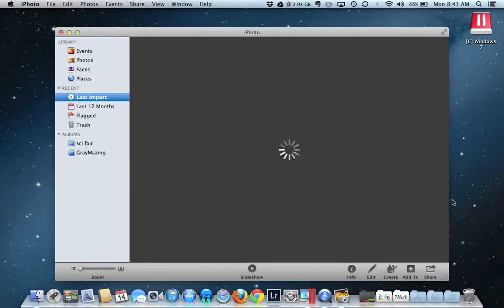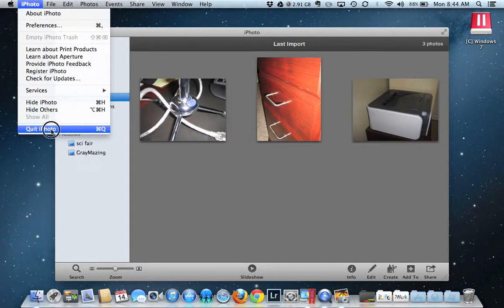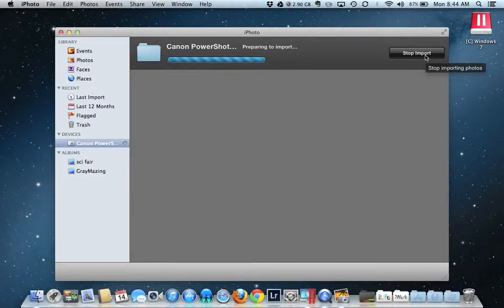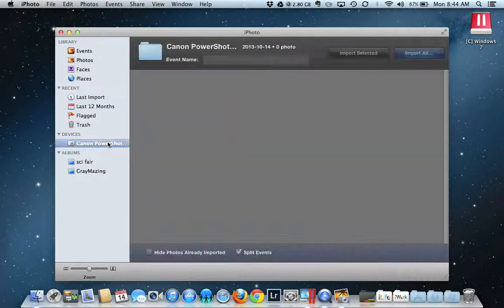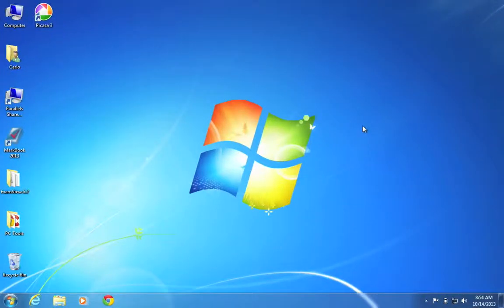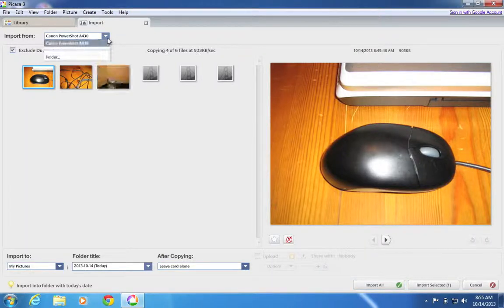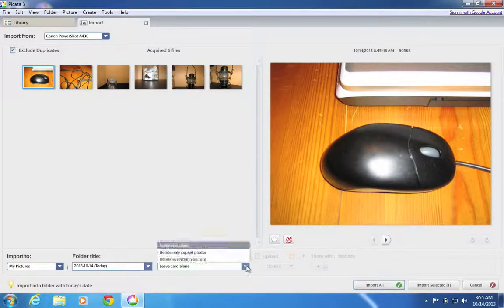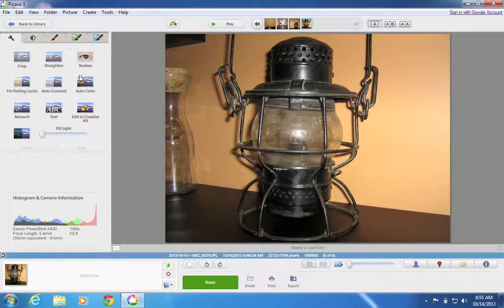Importing Images into iPhoto and Picasa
In the last video I showed how to move images from an SD card to your computer was a little complicated for some viewers.

In this video we will allow two of the most popular cataloguing/editing software packages to do it for us. The first half of the video uses iPhoto which is part of the iLife package from Apple and works on Macintosh computers. The second half of the video uses the free Picasa software package from Google. Both work very well for importing and editing photos.